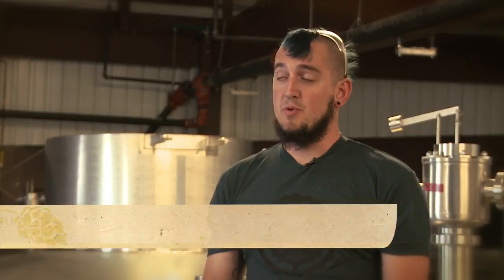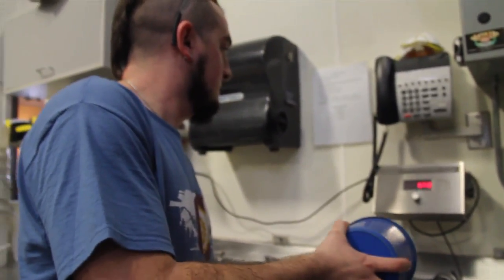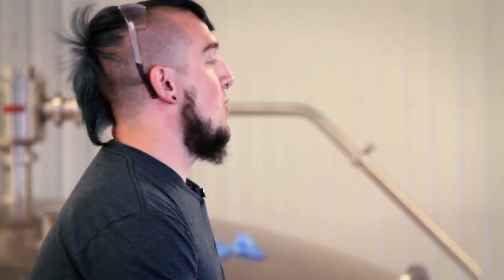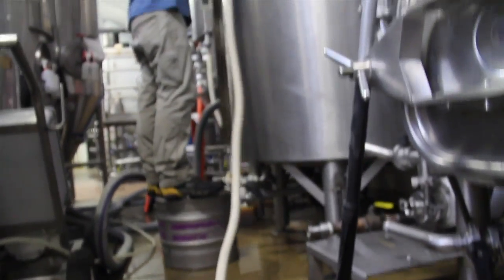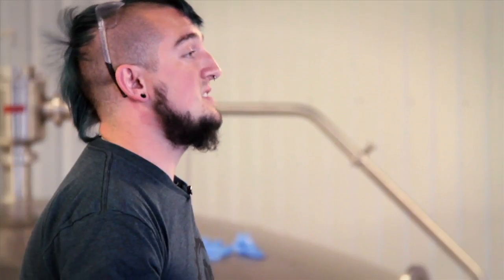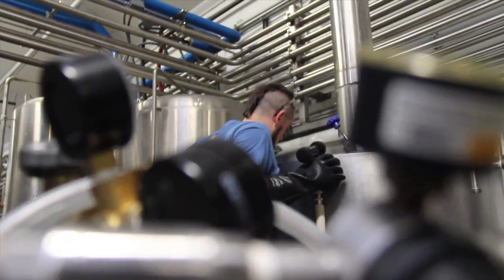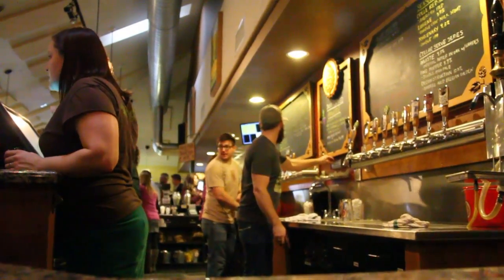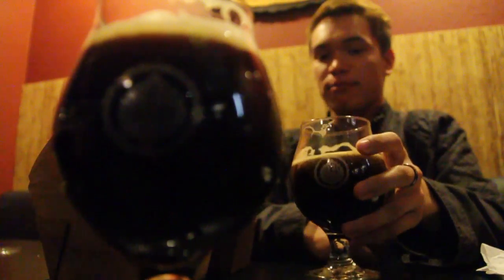May: Tony Rau, Brew Leader for Hop To Sip